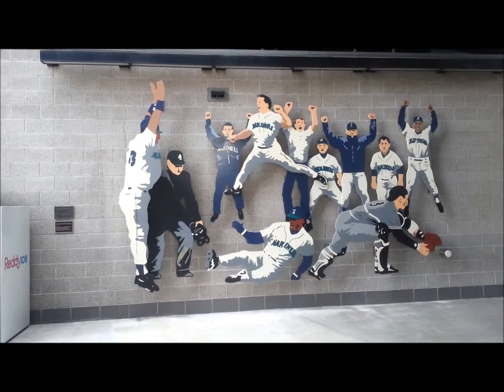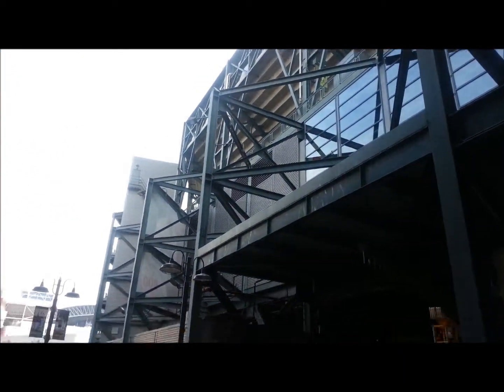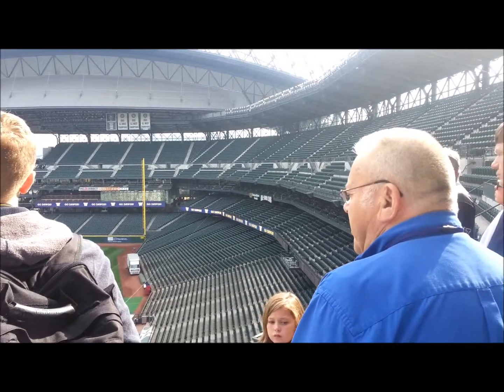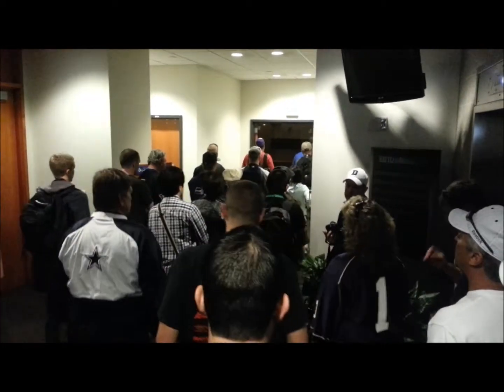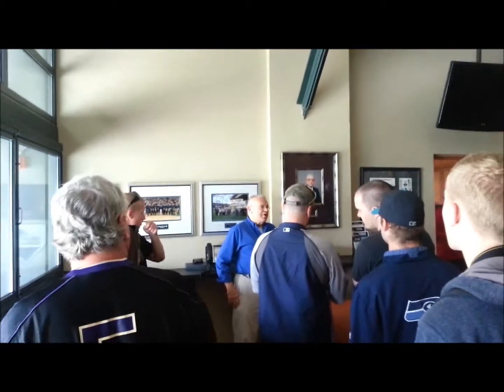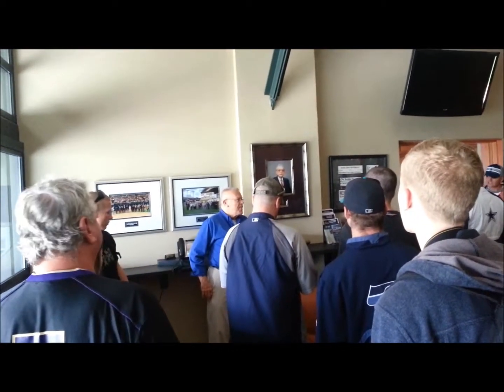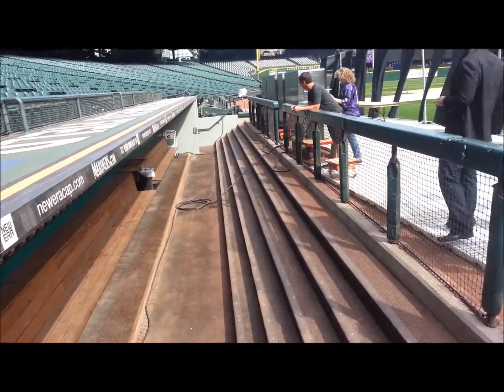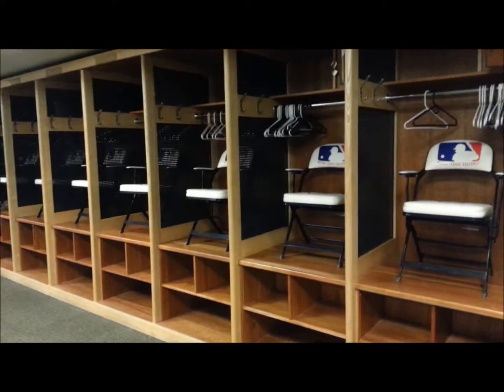Safeco Field Tour!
September 2012, While I was in Seattle, decided to do a tour of Safeco Field since I'm a baseball fan.  Nice stadium!